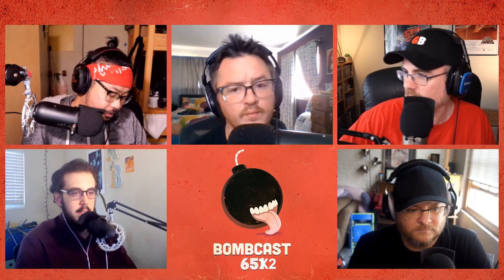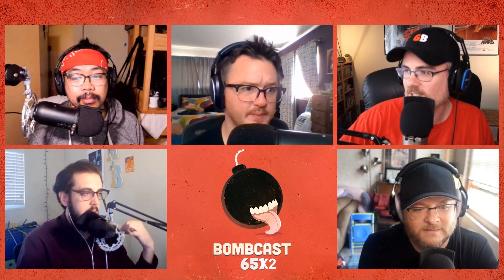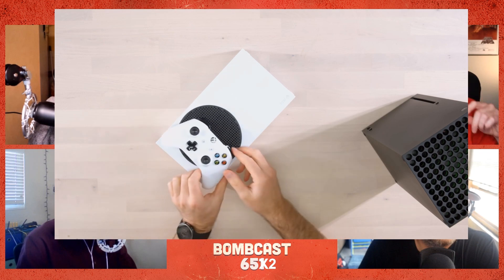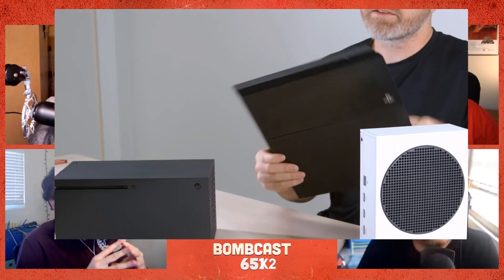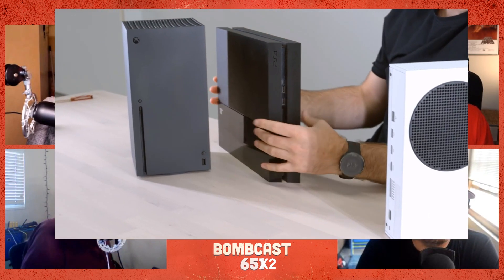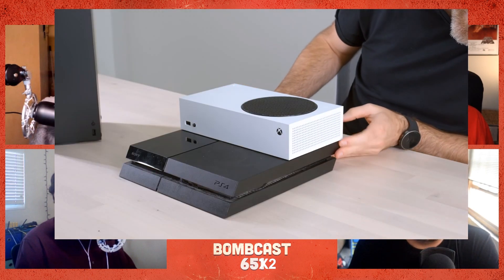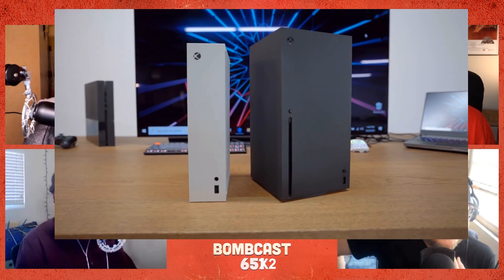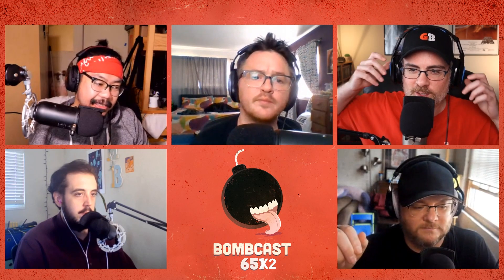Xbox Series S and X Prices Revealed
Now that we've seen the actual boxes and prices of the Xbox Series X and S, what do we think? Will this force Sony into finally making moves?